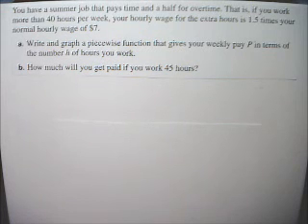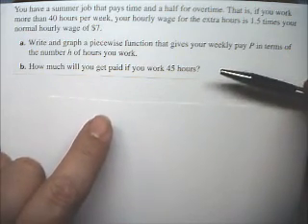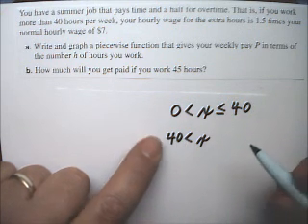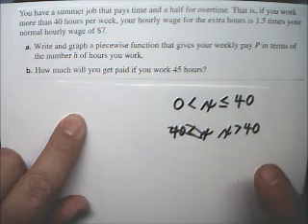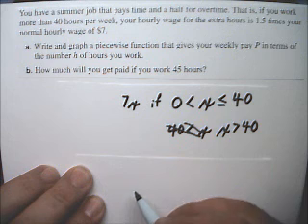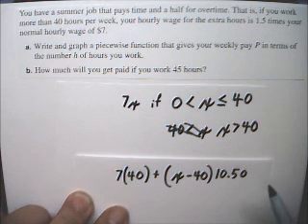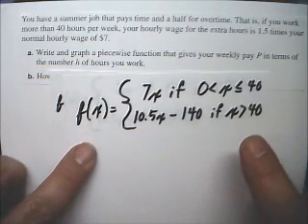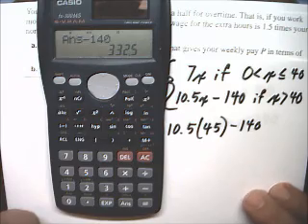Linear Piecewise Functions 6 Overtime Pay - Tutor Algebra